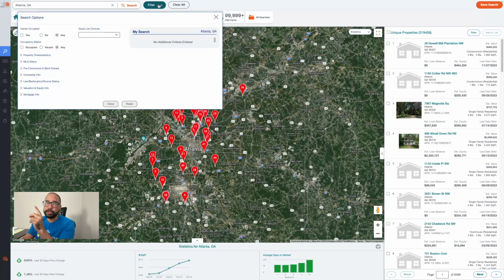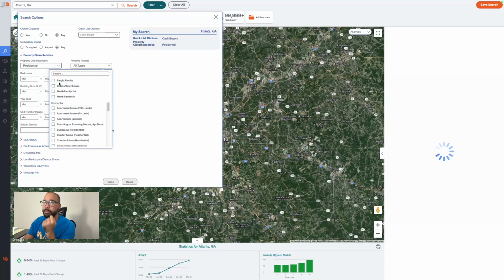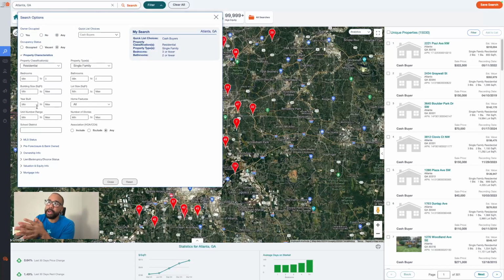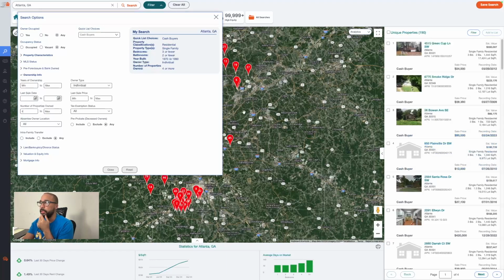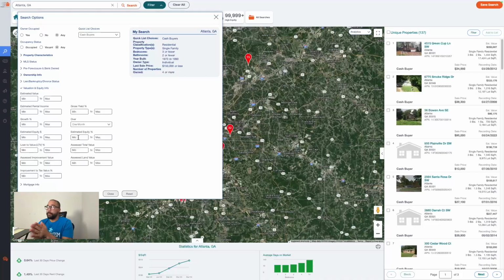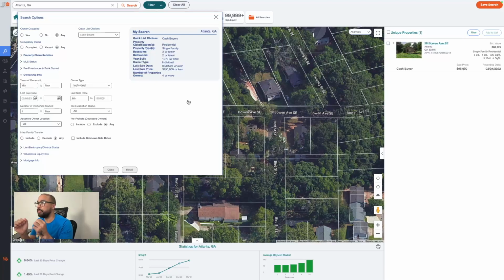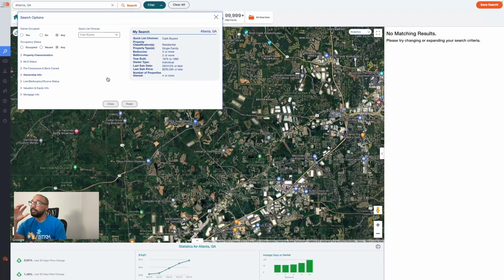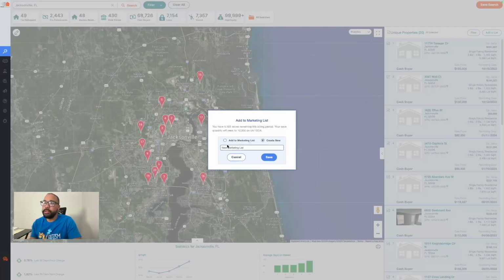The Best Way To Find Cash Buyers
In this video, I will go over in detail the best ways to find cash buyers for your wholesale real estate business utilizing prop stream in 2024.